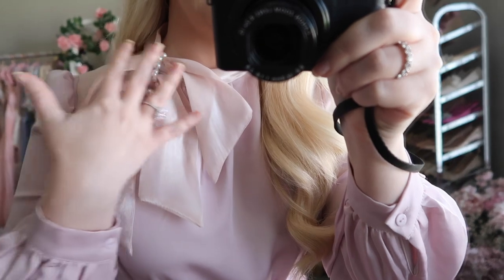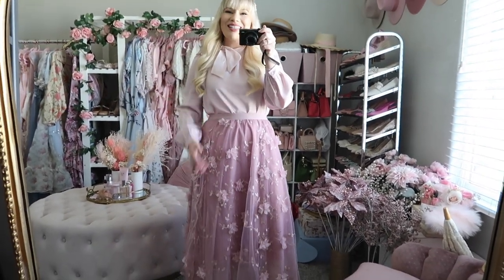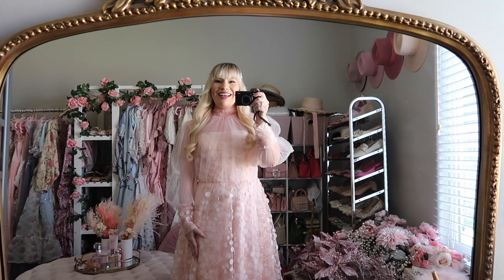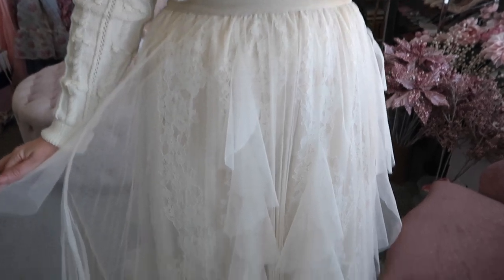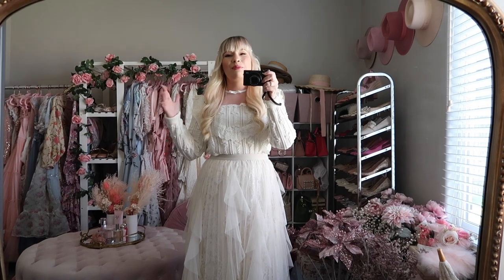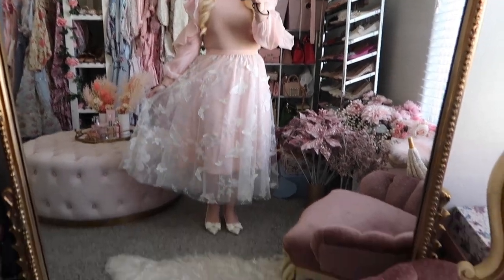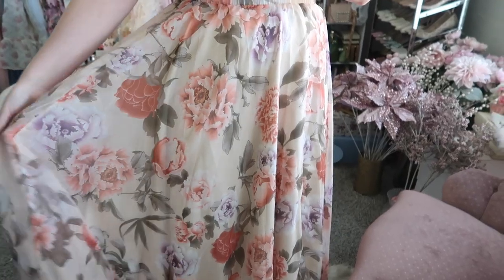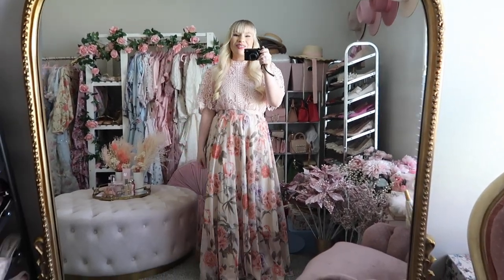CHICWISH TRY ON HAUL & Review Spring 2023 | Feminine Skirts & Dresses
Chicwish Spring Haul - *LINKS BELOW*

I'm so excited to share my Spring Chicwish Haul! Everything in this girly try on haul is super affordable - most things are under $50! They have the best budget friendly feminine fashion that I've found and for the price, Chicwish's quality can't be beat. Shop my feminine clothing haul and check out my honest Chicwish Review below!

SHOP MY GIRLY CHICWISH HAUL:

Pink Bow Top ($47) -
Pink Tiered Tulle Skirt ($50) -
Bella Belle Heels -

Purple Floral Tulle Skirt ($40) -

Light Pink Tulle Dress ($83) -

Pink & Black Bow Top ($44) -
Pink Midi Skirt ($50) -
Sarah Flint Kitten Heel (Use SARAHFLINT-BALIZZIE for $60 off) -

Cream Knit Sweater ($66) -
Cream Ruffle Tulle Skirt ($46) -

White Ruffle Sweater ($40) -
Blue Floral Skirt ($50) -

Pink Ruffle Sweater ($40) -
Pink Butterfly Tulle Skirt ($40) -

Pink Bow Cardigan ($66) -
White Floral Maxi Skirt ($43) -

Peach Lace Top ($50) -
Peach Floral Maxi Skirt ($40) -

CHICWISH HAUL CONTENTS:

0:00 - Intro
1:08 - Sizing Info
2:10 - OUTFIT ONE: Pink Bow Top & Pink Tiered Tulle Skirt
5:03 - OUTFIT TWO: Purple Floral Tulle Skirt
6:06 - OUTFIT THREE: Light Pink Tulle Dress
8:30 - OUTFIT FOUR: Pink/Black Bow Top & Pink Midi Skirt
11:08 - OUTFIT FIVE: Cream Knit Sweater & Cream Tull Skirt
13:41 - OUTFIT SIX: White Ruffle Sweater & Blue Floral Skirt
15:56 - OUTFIT SEVEN: Pink Ruffle Sweater & Butterfly Skirt
17:43 - OUTFIT EIGHT: Pink Bow Cardigan & White Floral Skirt
20:27 - OUTFIT NINE: Peach Lace Top & Peach Floral Skirt
22:38 - Final Thoughts

Updated Chicwish Review -
*coming soon

xo,
Lizzie

OUTFIT DETAILS:

Pearl Headband (similar) -
Pink Futon -
Pillows -
Anthropologie Primrose Mirror -
Pink Tufted Ottoman -

CAMERA EQUIPMENT:

Canon g7x Camera -
Neewer Ring Light -